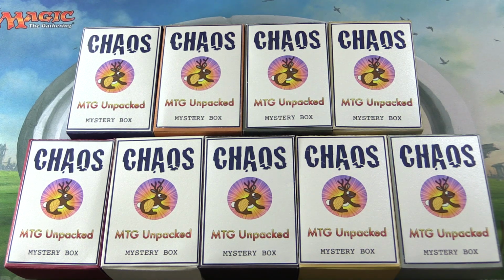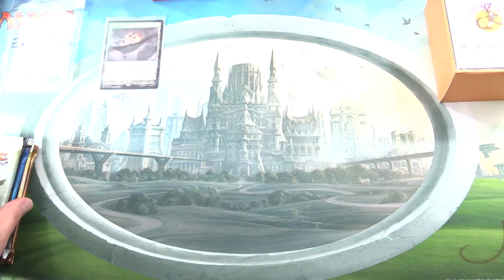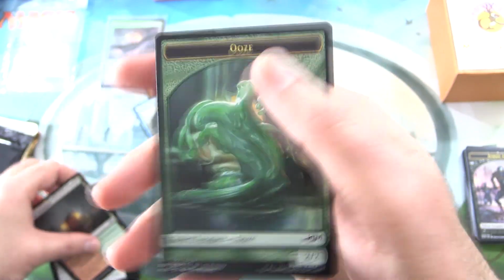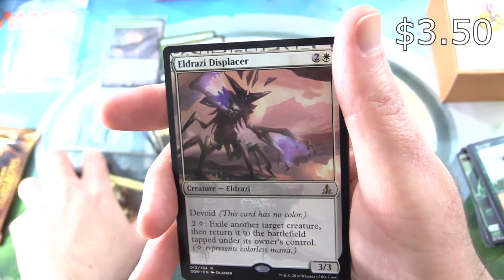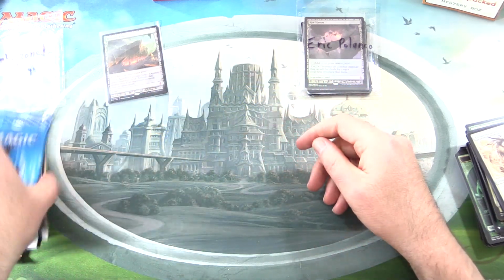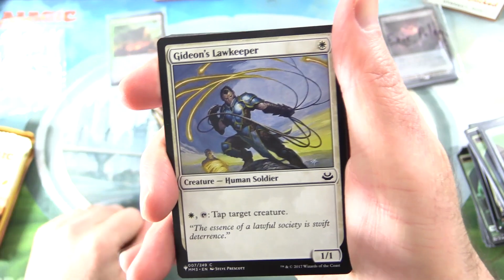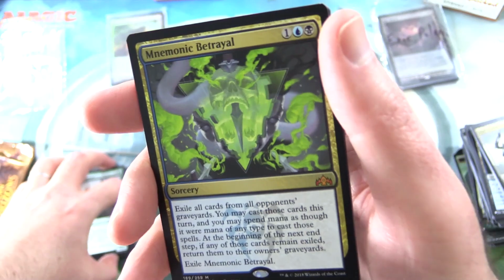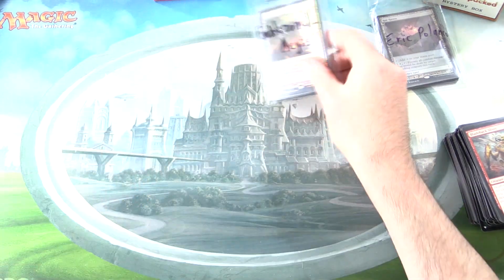Expedition Chaos Mystery Boxes #98 - SPICY PULLS!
Unpacking the first TWO MTG Unpacked Zendikar Expedition-Themed Chaos Mystery Boxes of Magic The Gathering cards for September 2020. What wonders lay within?